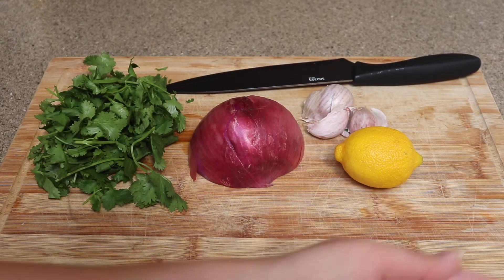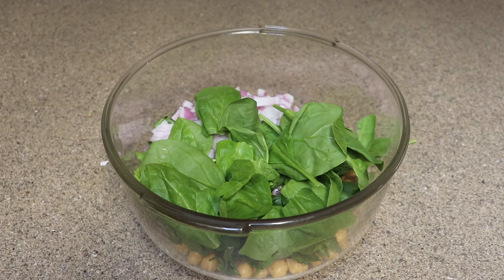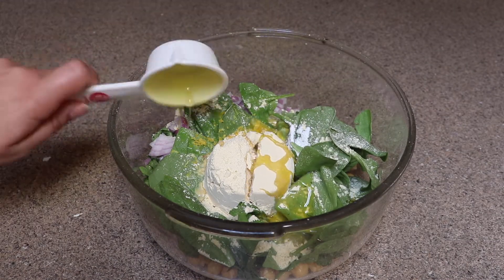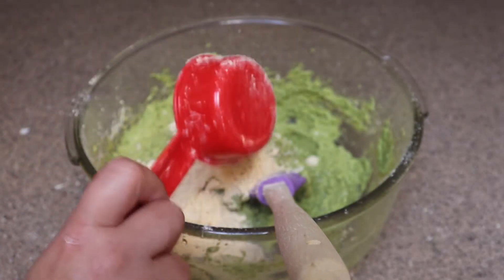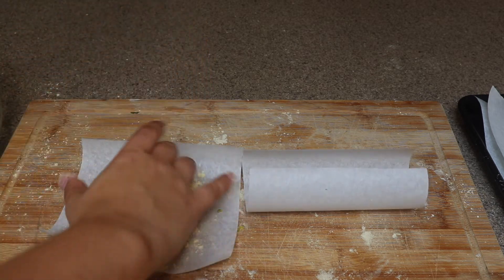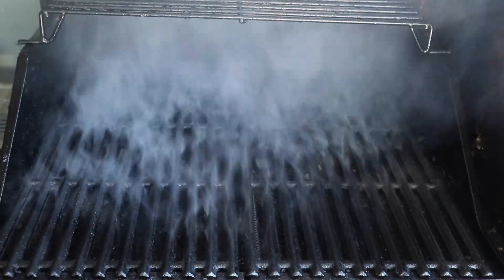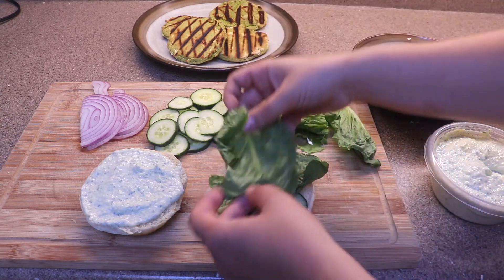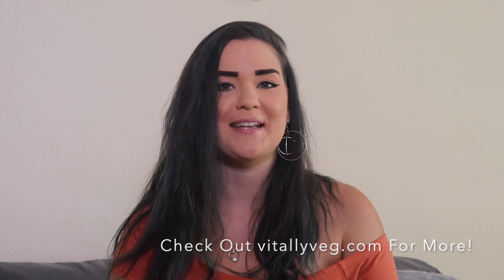Vegan Spinach Falafel Burgers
It's that time again! I am back with another summer grilling recipe. Not only is this not JUST a grill recipe- oh no;  it is so much more than that 😉! These Vegan Spinach Falafel Burgers are naturally gluten-free, can be made WFPB, and can be cooked on the grill, in a skillet, or even in the oven. These burgers are probably the most versatile recipe ever. And of course- they're mind-blowingly delicious 🤯!